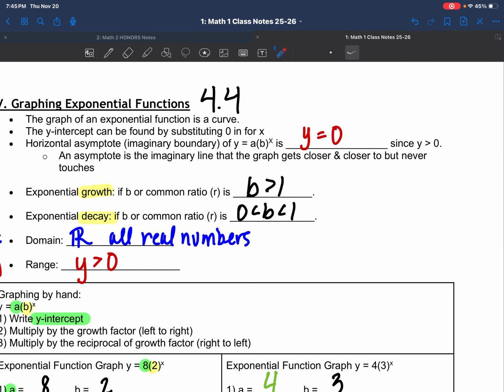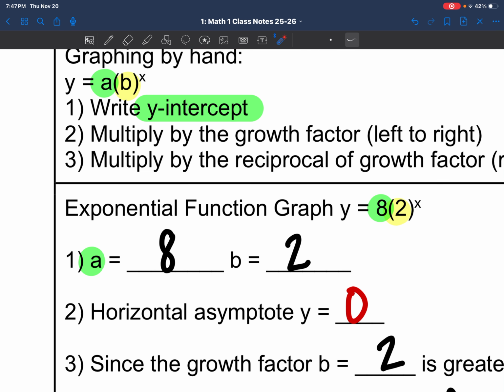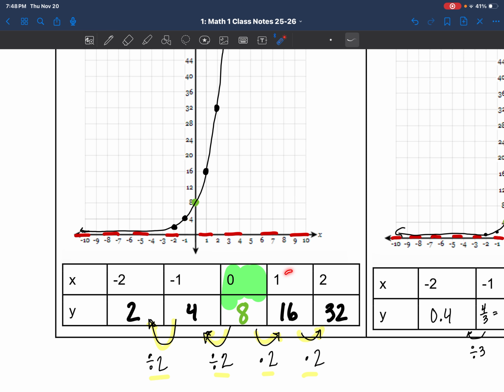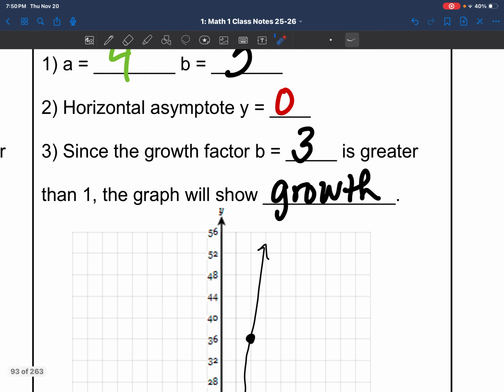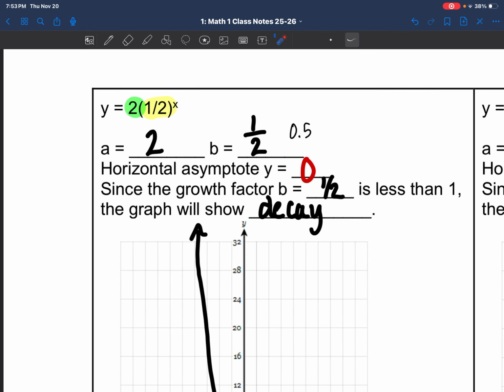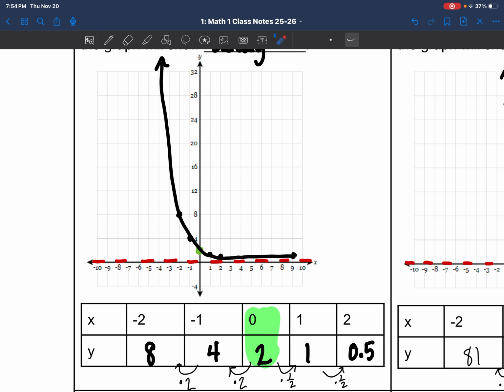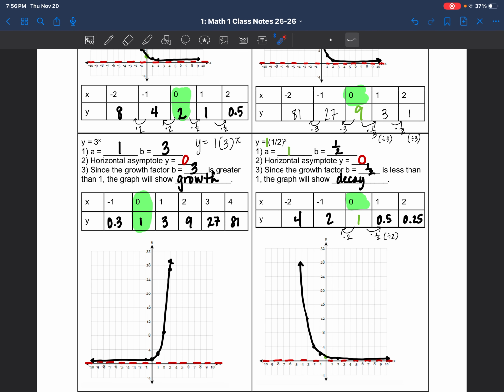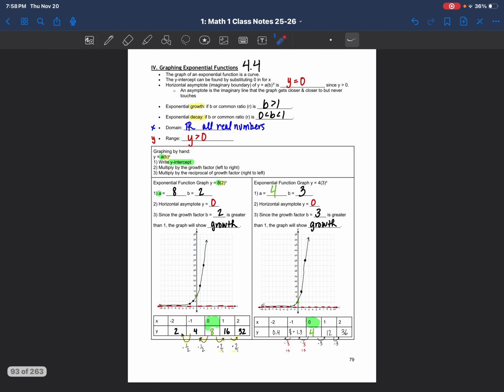M1 4.4:Graphing Exponential Functions